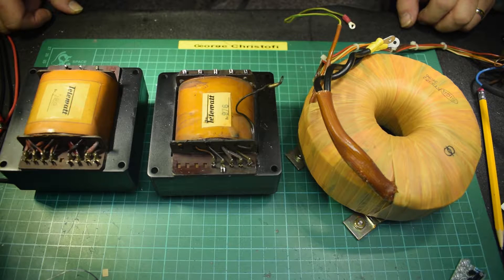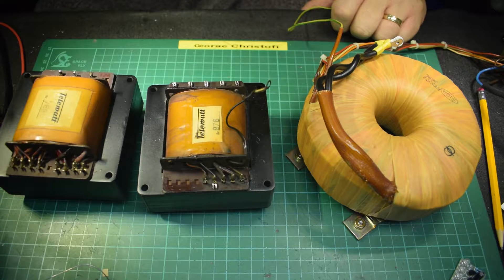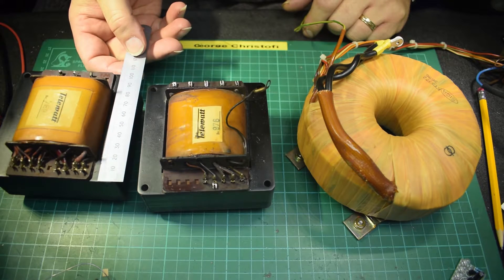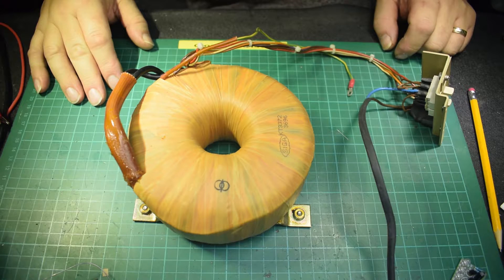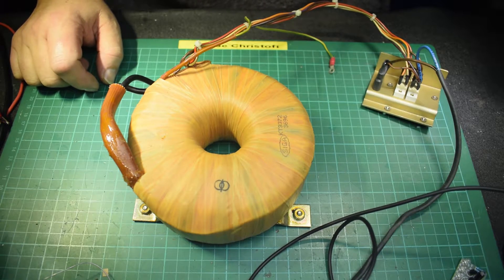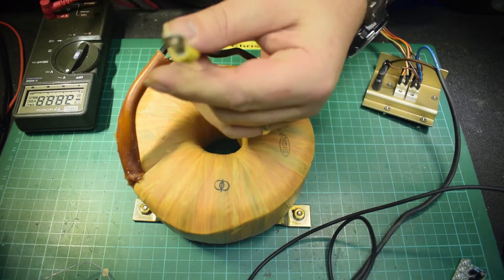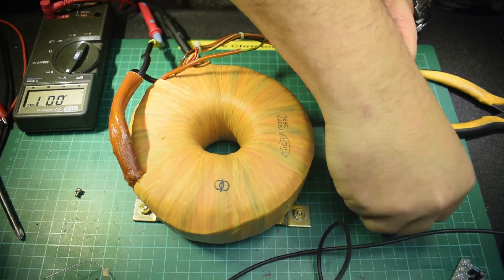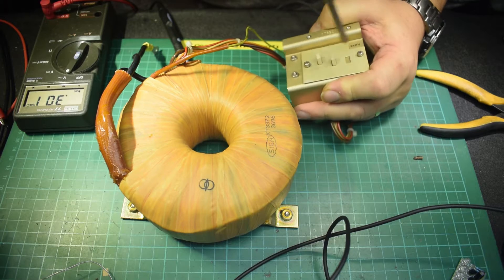Transformers Update. Testing a big toroid and showing off two old transformers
Just a short video to show two old and one not so old transformer. The old ones had already been tested but I tested the large toroid 'Live"in the video. I didn't die so I could upload the video.